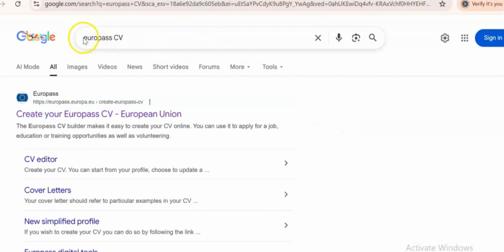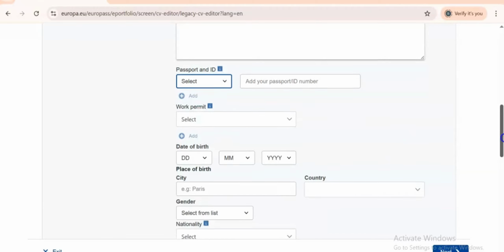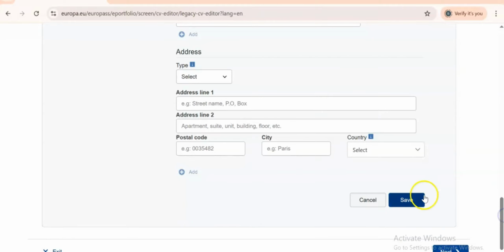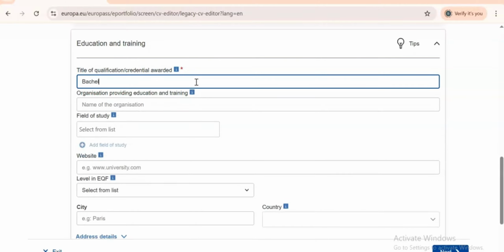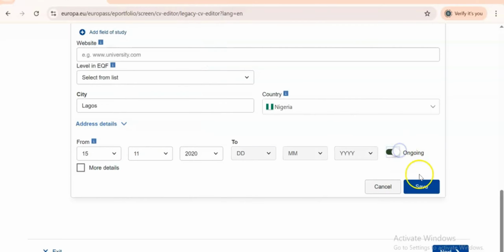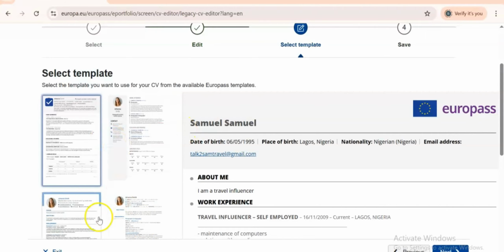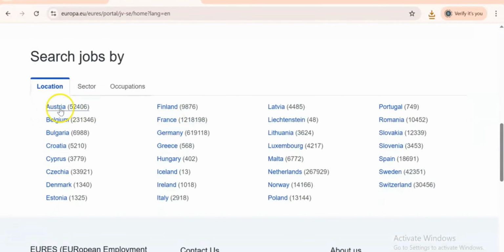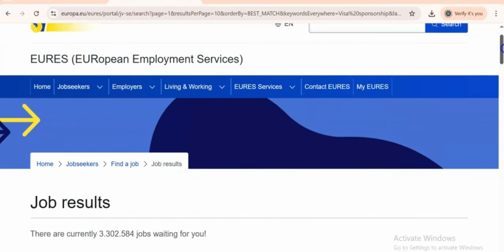Create the Best Free CV for Europe 2026 | Europass CV for Europe Jobs | Europass CV Format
In this video, I show you how to create a FREE Europass CV step-by-step in just 8 minutes using the official Europass platform. This complete tutorial will help you build a professional Europass CV that meets European job standards, even if you are applying from outside Europe.

If you’re planning to apply for jobs in Europe, internships, scholarships, or visa-sponsored roles, this Europass CV guide is exactly what you need.

In this video, you will learn how to:

✅ Create a free Europass account
✅ Fill in your education, work experience, and skills correctly
✅ Choose the best Europass CV format for European employers
✅ Download your Europass CV and cover letter for free
✅ Avoid common mistakes that get CVs rejected in Europe

This video is perfect for:
✔️ International job seekers
✔️ Students & graduates
✔️ Professionals applying to Europe

• Europass CV & resume tutorials
• Scholarships & study abroad opportunities
• International career and relocation guides

💬 Have questions about Europass CV or Europe jobs?
Drop them in the comments — I reply to every viewer!